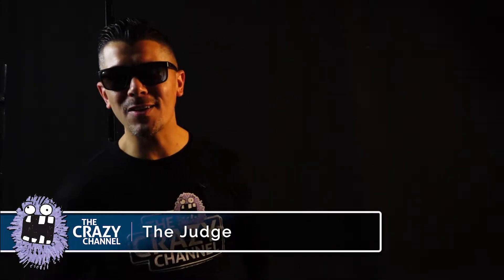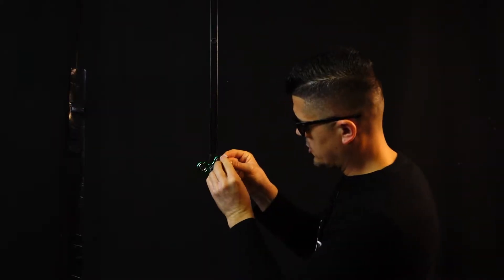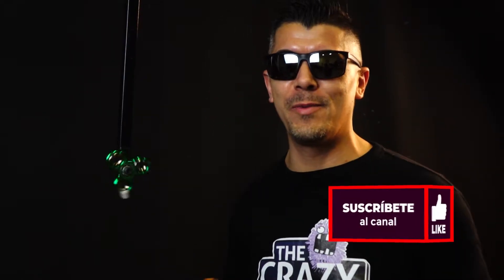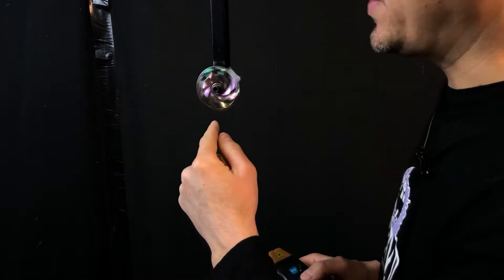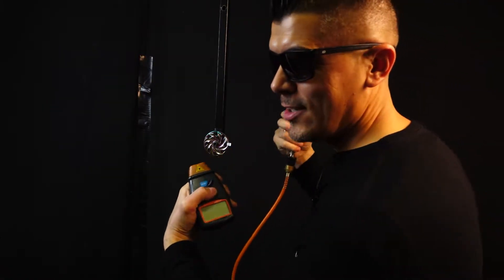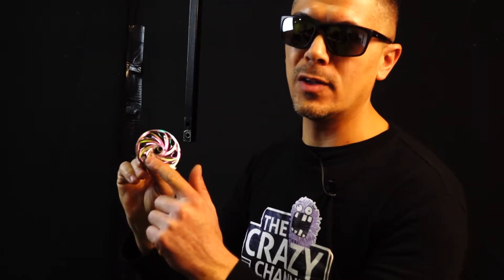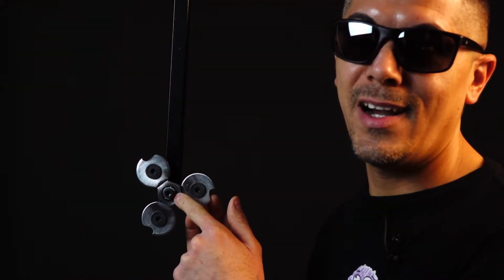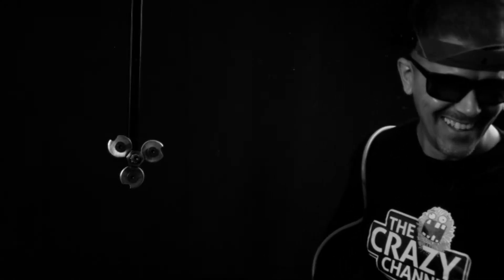FASTEST SPINNER in the world DESTROYING things ☢️| How many RPM can we reach? | Experiment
This is our second attempt in creating the fastest spinner in the world. We charged our air compressor far beyond its limits to blow our spinners with 15 kg of pressure. We got really high RPM measures WITHOUT FAKING THEM, because other channels measure directly on the spinner, and for the measure to be realistic, you need to measure 1 thing for EVERY REVOLUTION, that's why we added a sticker.

We also will use our self-made spinner to destroy things in ultra slow motion.

FOLLOW US IN OUR NETWORKS